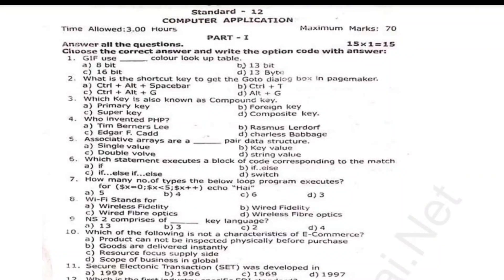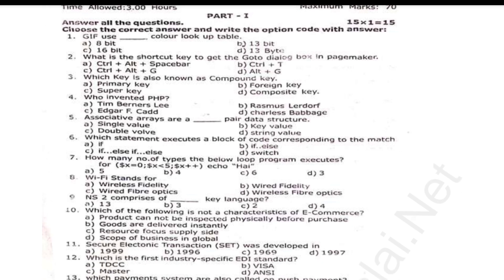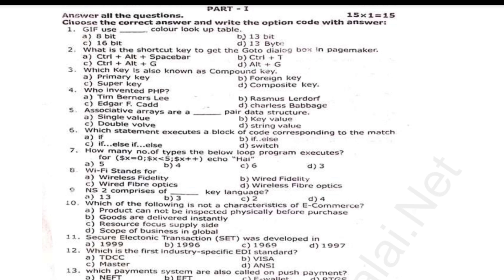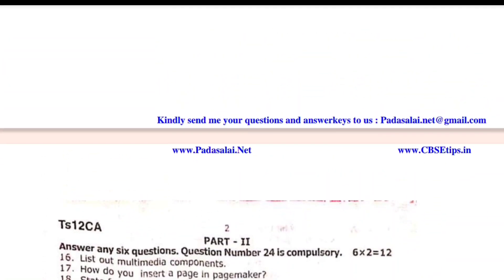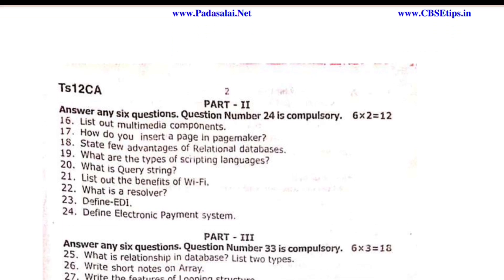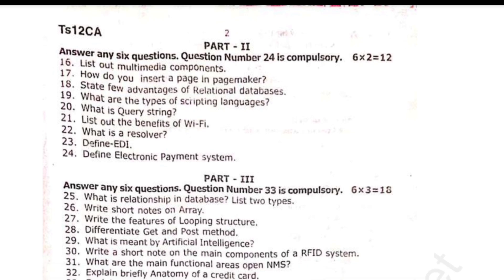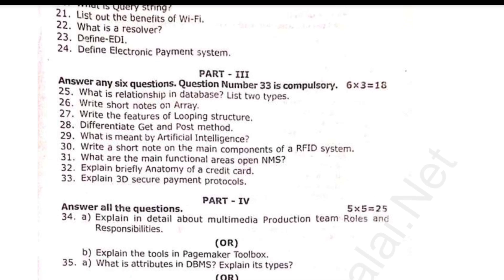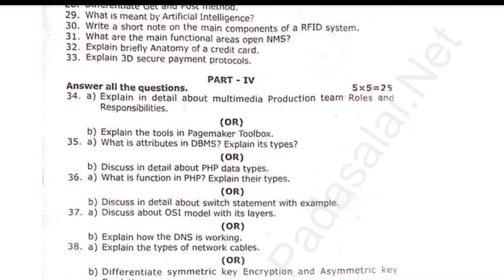12th Computer Application Half yearly question paper 2024 | 12th Computer Application questions 2024